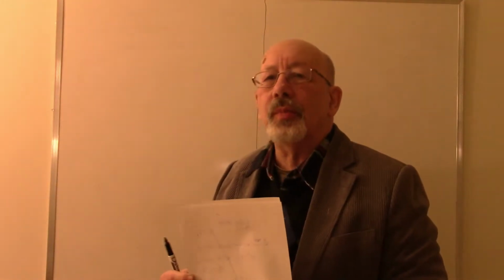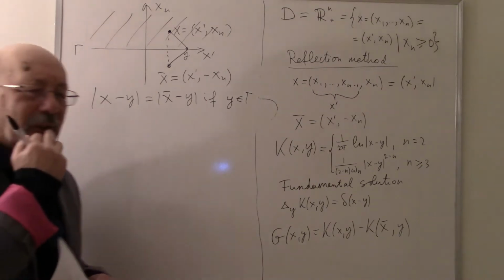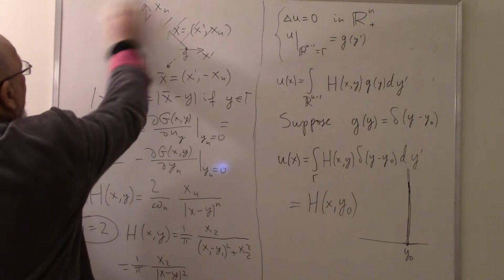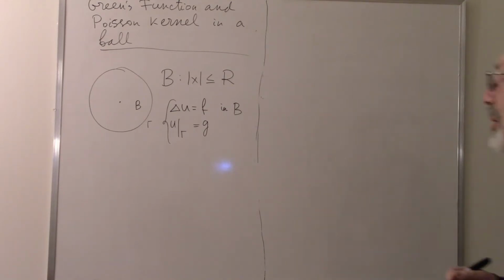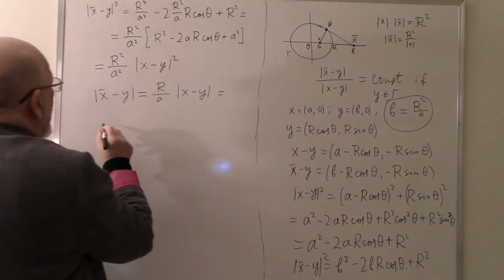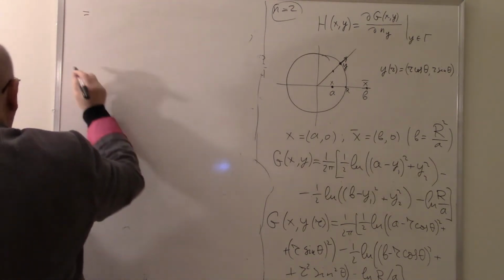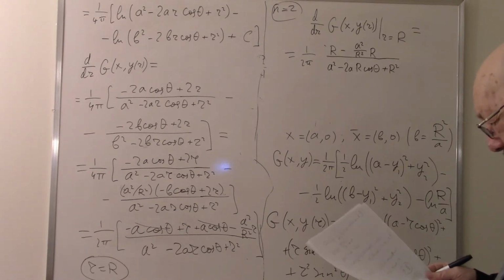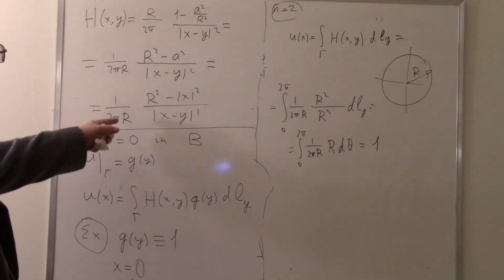PDE Lecture 18 Dirichlet's problem in a ball